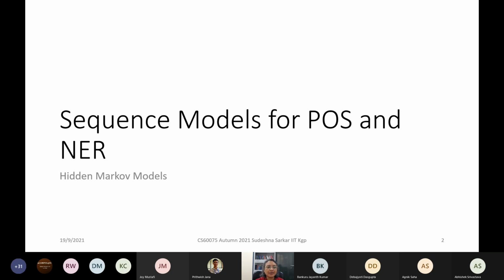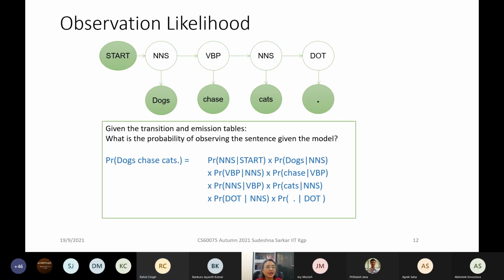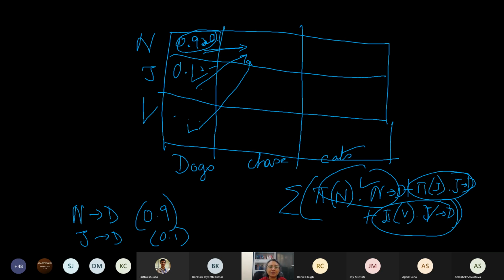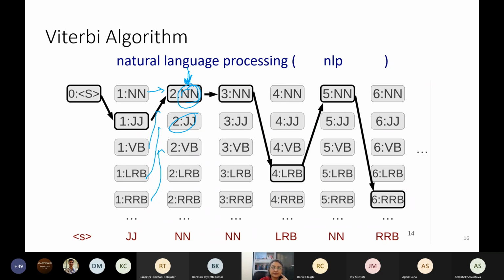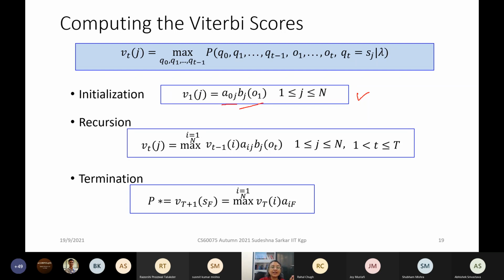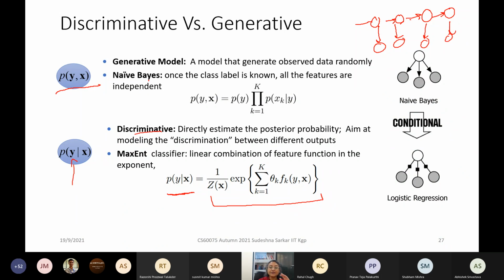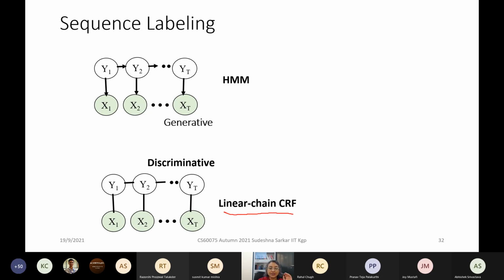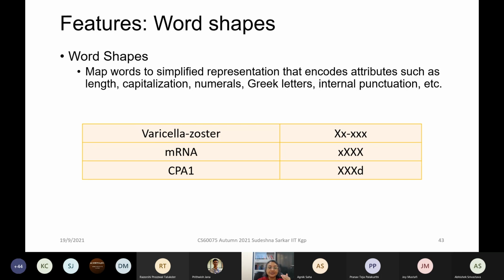NLP-- Module 3A: HMM and CRF for Sequence Modeling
Hidden Markov Model and Conditional Random Filed.